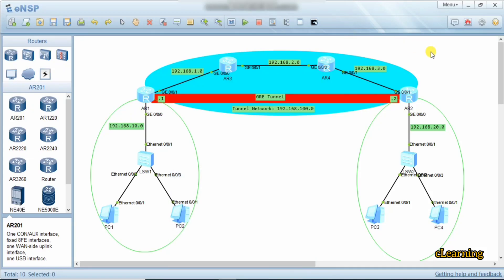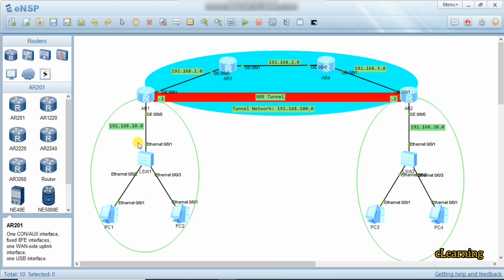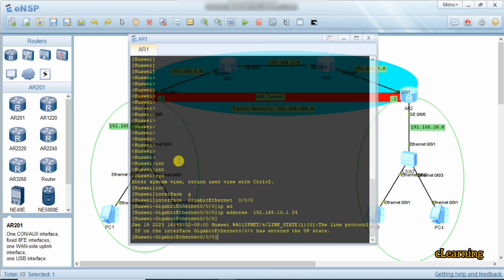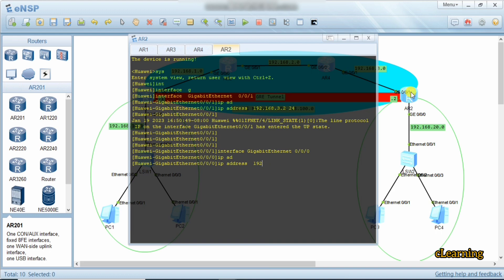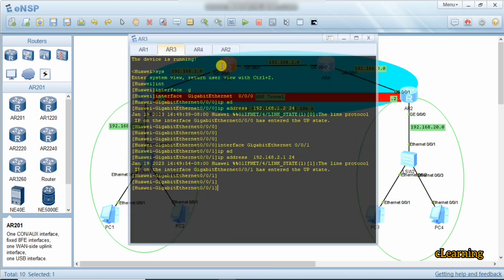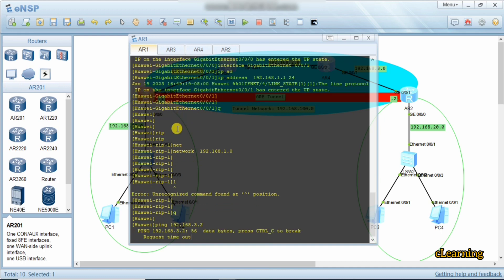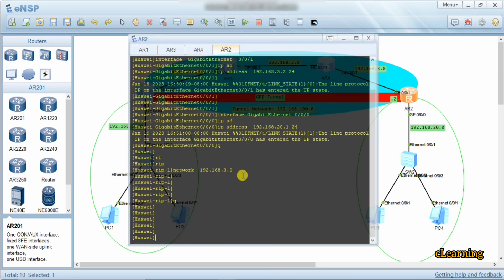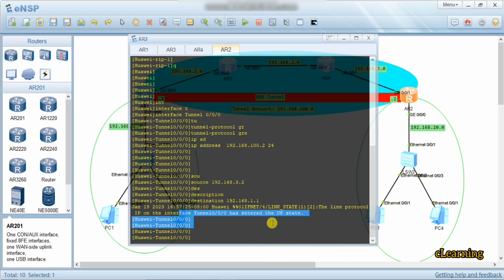How to Configure GRE Tunnel over Internet on eNSP Huawei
GRE is an IP encapsulation protocol that is used to transport packets over a network. tunnel interface, so that the OSPF packets exchanged between the branch devices and the VPNC are encapsulated using GRE before entering the IPsec.